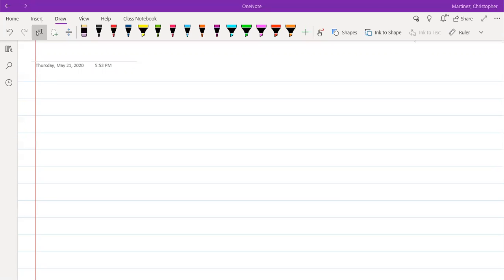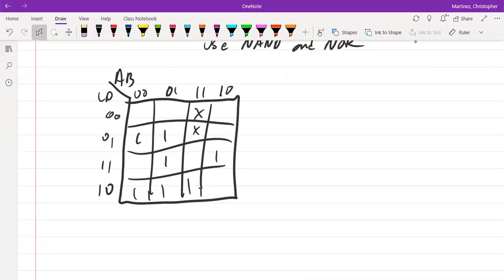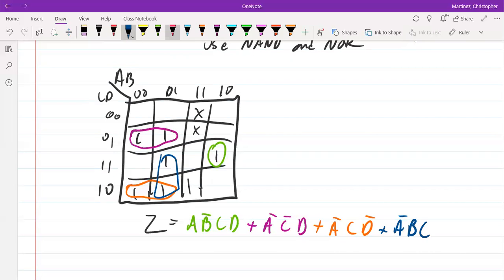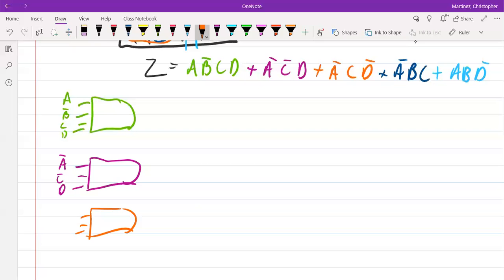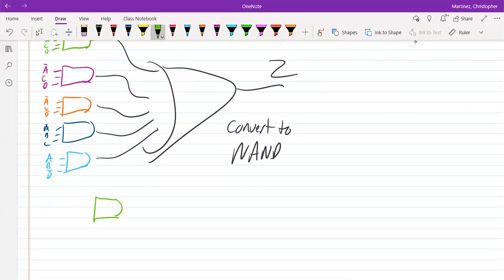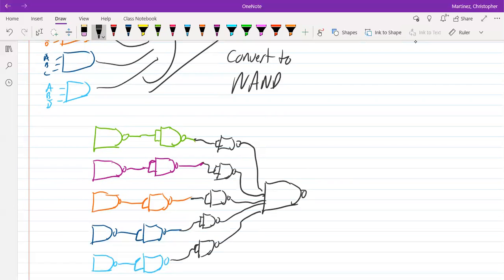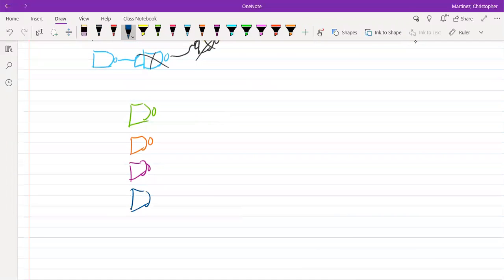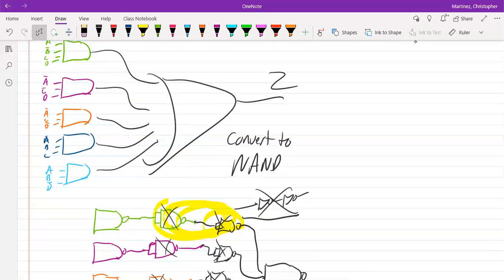Module 6.4 - Convert to nand gates